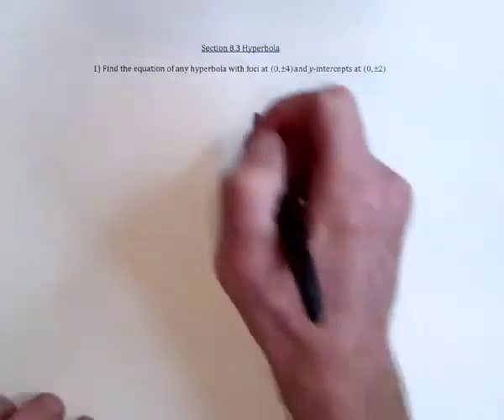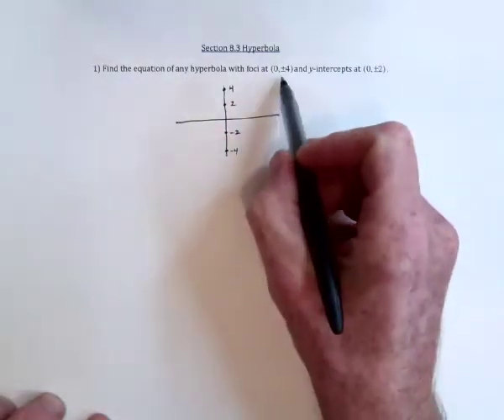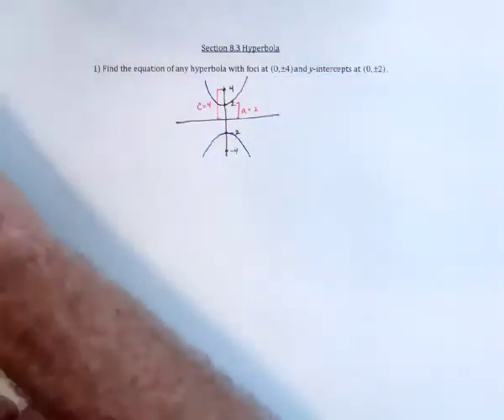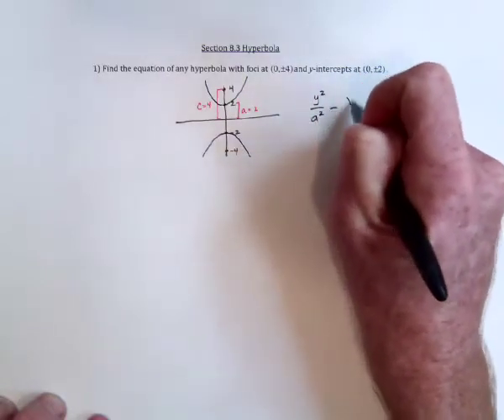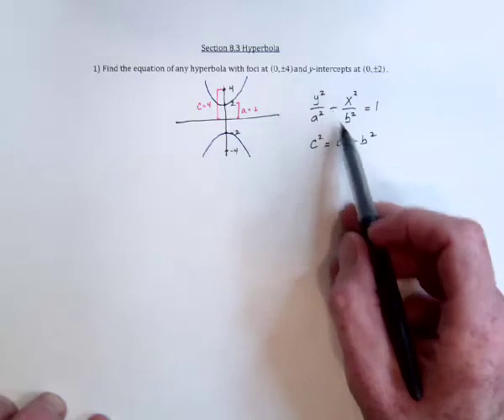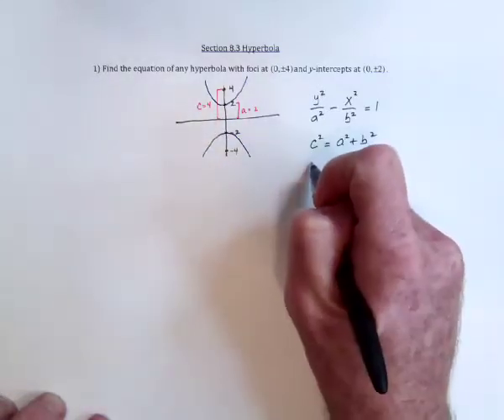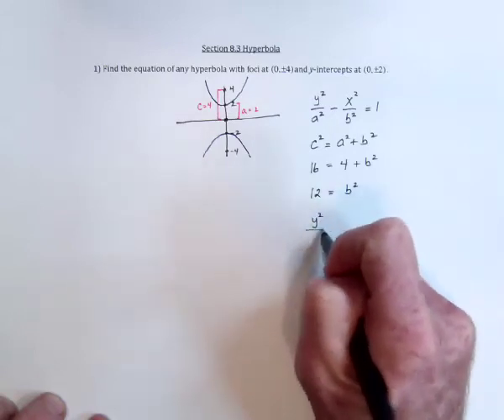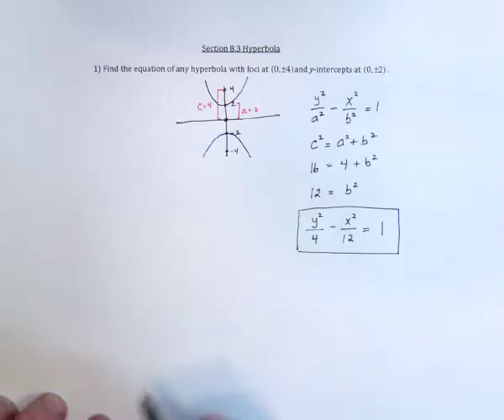99 Hyperbola 1